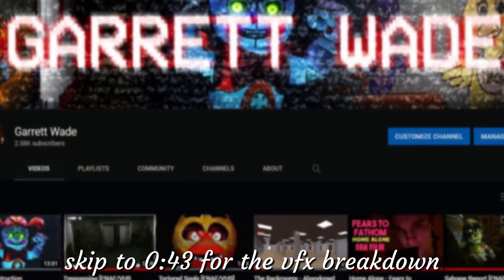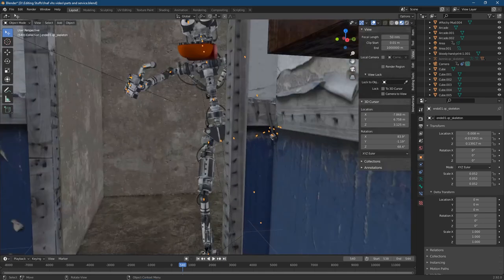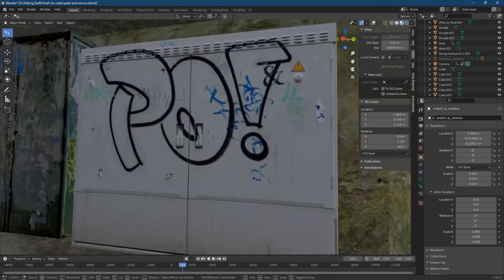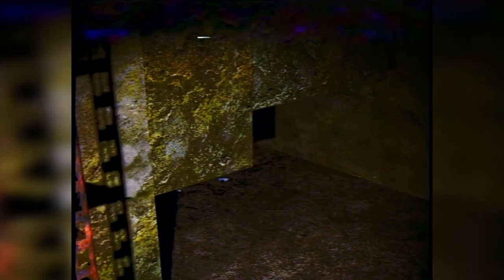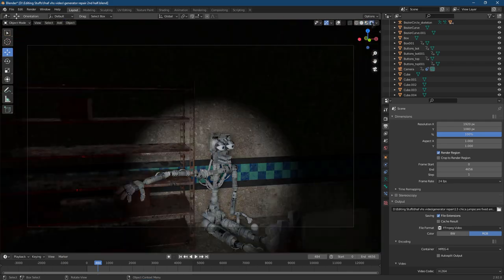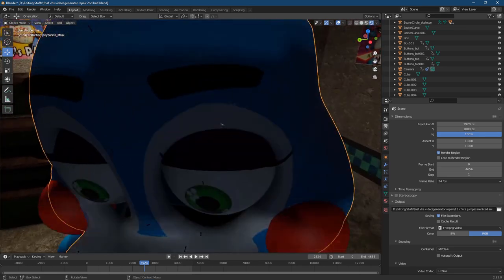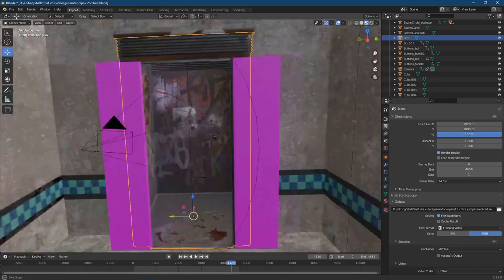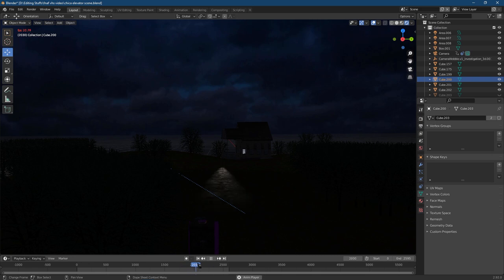How I made FNAF real (VFX Breakdown)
In this video I show you how I made FNAF or Five Night's at Freddy's real using VFX and editing. Thank you guys so much for 2,500 subscribers and 170k on Generator Repair!!!